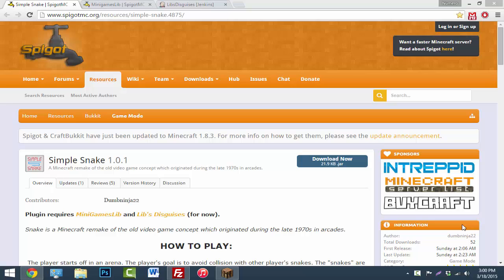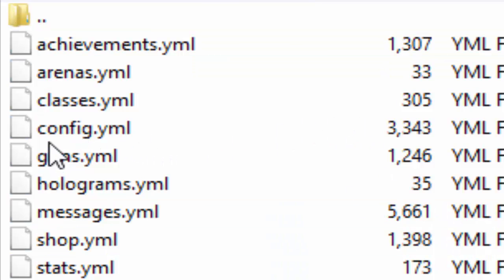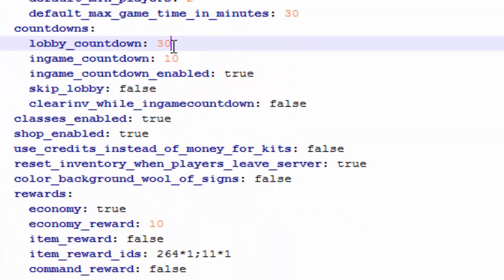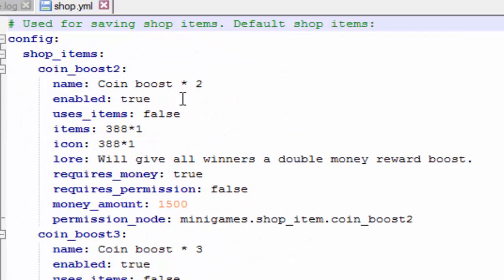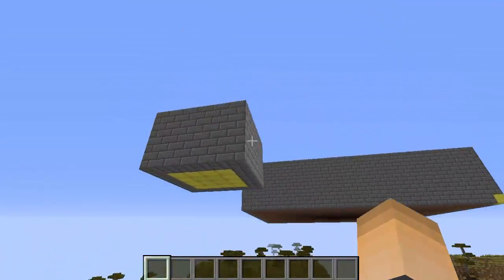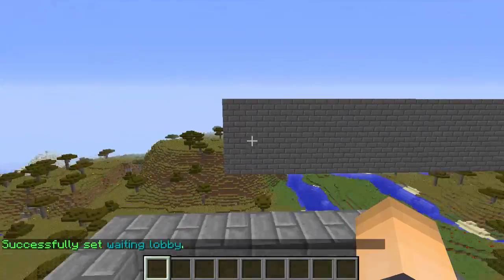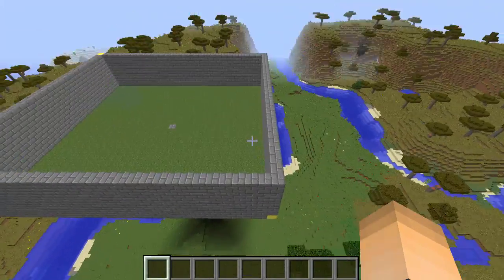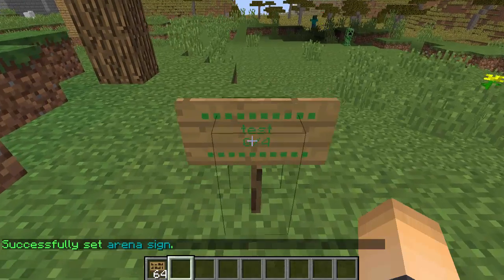Minecraft | SNAKE MINIGAME! (Cut off opponents with your TAIL!) | Tutorial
Check out this awesome tutorial on this awesome SNAKE plugin from Mineplex!

• PLUGINS •

Info&Installation: 0:00 - 1:06
Config:               1:07 - 3:41
Setup:                3:42 - 7:20

• XTRA INFO •

Before you add me, I will not accept calls because I am busy most of the time and I am only there for help and not for videos sorry.